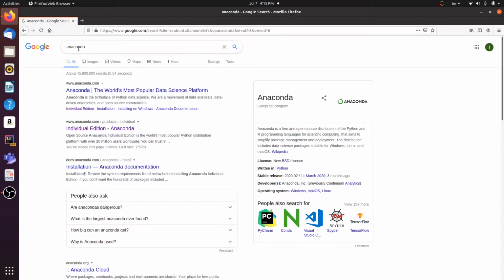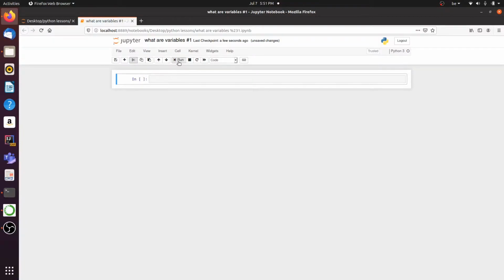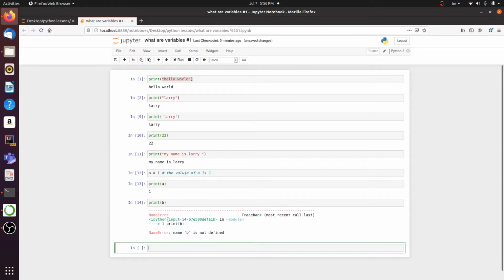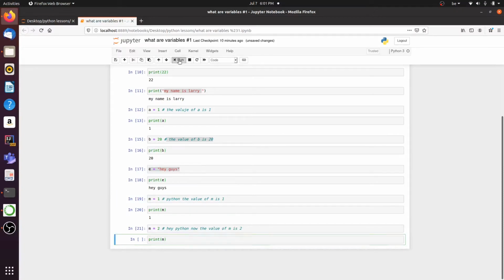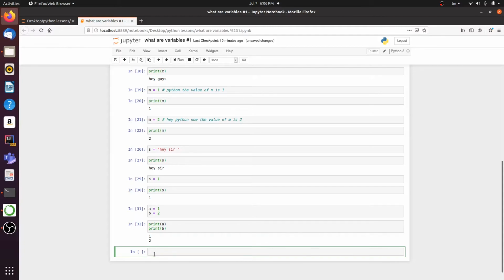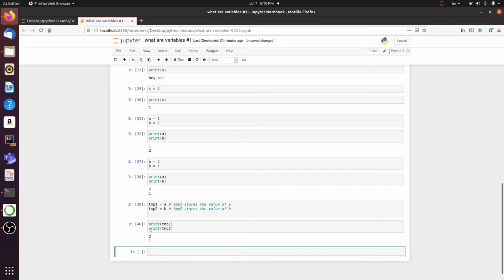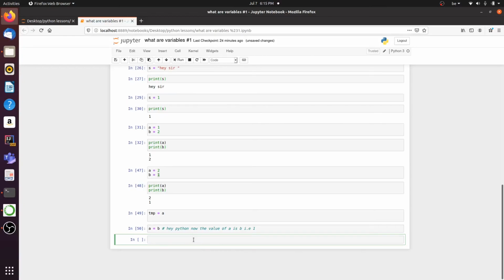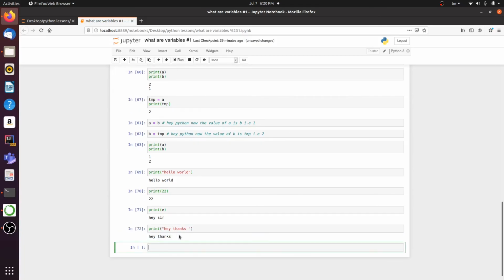play with variables